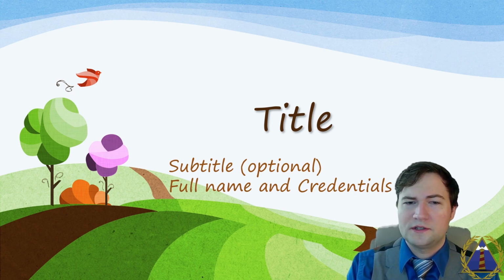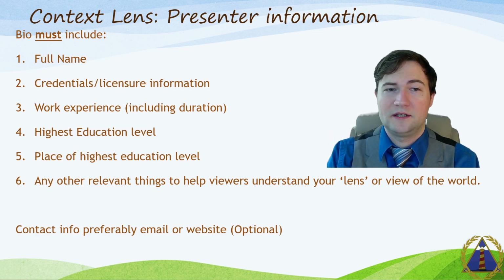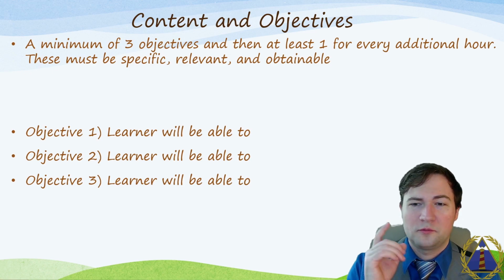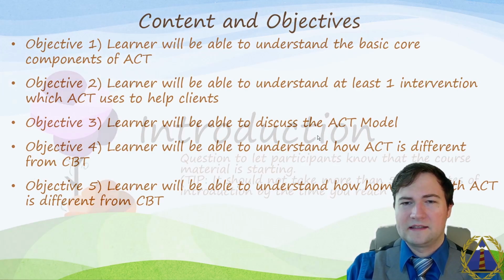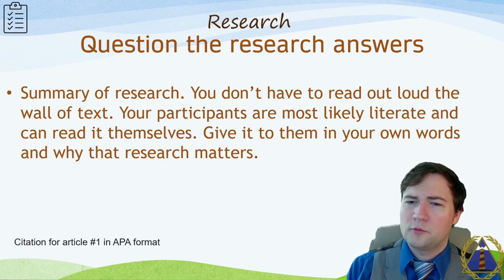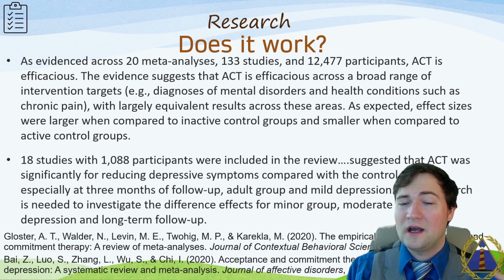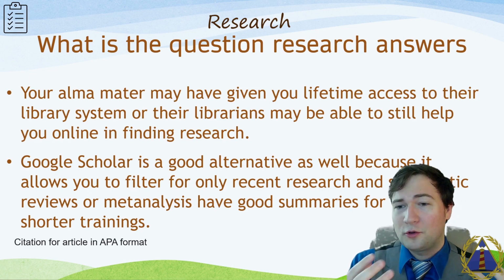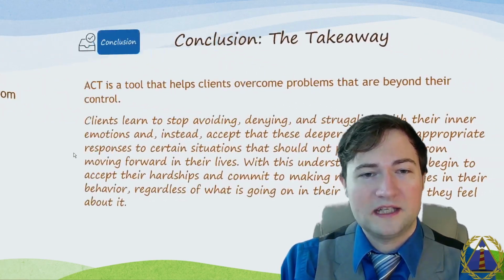How to Create a Continuing Education Course- Tutorial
Quick step-by-step tutorial on how to create a CE (Professional Development) Course for mental health counselors. including the template used in this presentation.